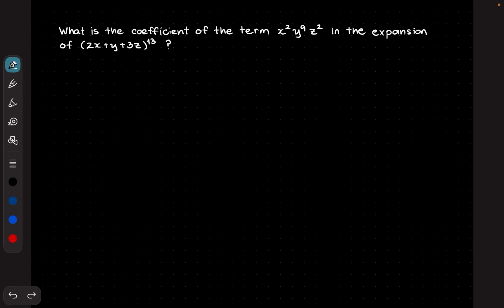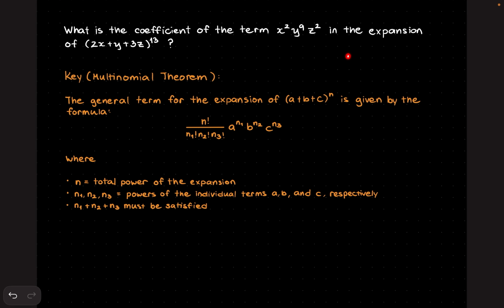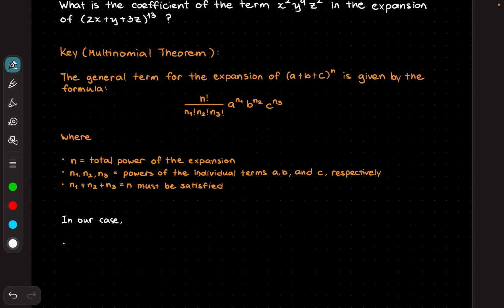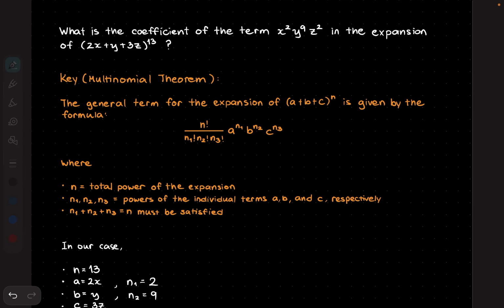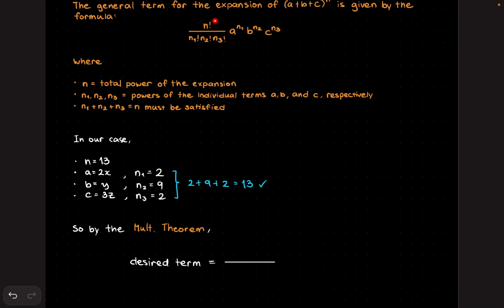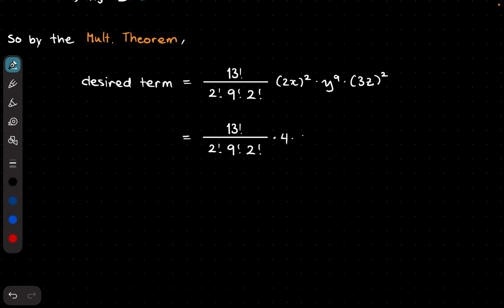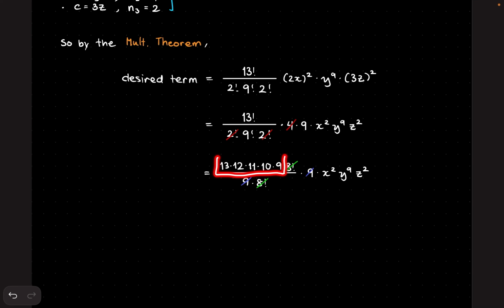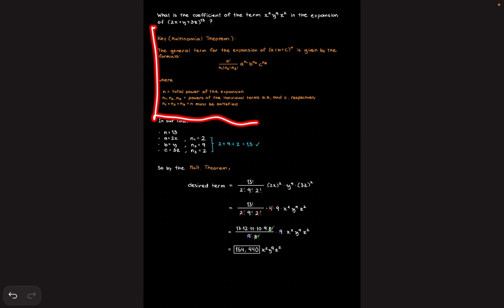Don’t Expand This! (The Multinomial Theorem) | HOW TO SOLVE | Combinatorics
If I asked you to expand (a+b)^{13}, you'd probably use Pascal's Triangle or the Binomial Theorem. But what happens when we add a third variable? Expanding (2x+y+3z)^{13} by hand would take hours and cover pages of paper.

In this video, I'll show you the power of the Multinomial Theorem—a generalized version of the Binomial Theorem that lets us pick out any specific coefficient instantly without expanding the whole equation.

The Problem:
Find the coefficient of the term x^2y^9z^2 in the expansion of (2x+y+3z)^{13}.

We will cover:
1. The difference between Binomial and Multinomial expansions.
2. The General Term formula (using factorials).

Timestamps:
0:00 - The "Impossible" Expansion
0:52 - Introducing the Multinomial Theorem
2:24 - Setting it up
4:30 - Final Calculation

▶️ Last Week's Challenge (AM-GM): [youtu.be/Z6paeo9NGeo]